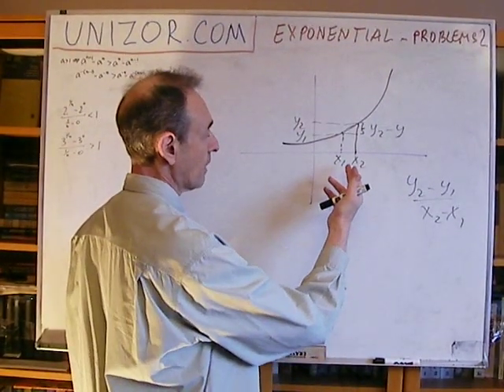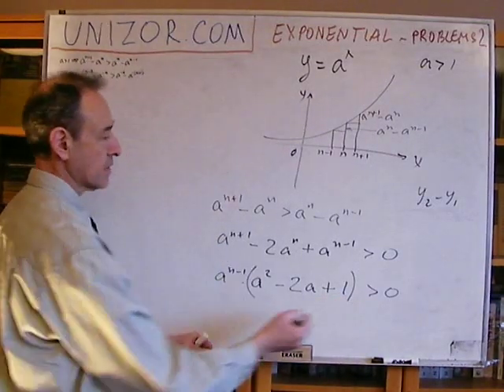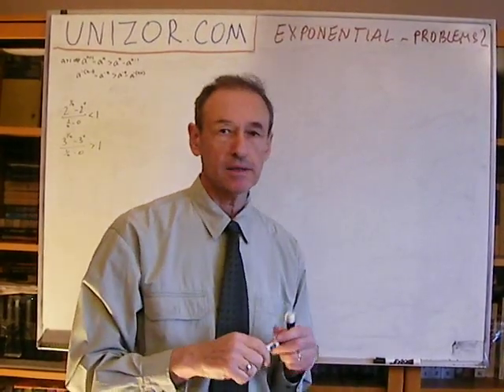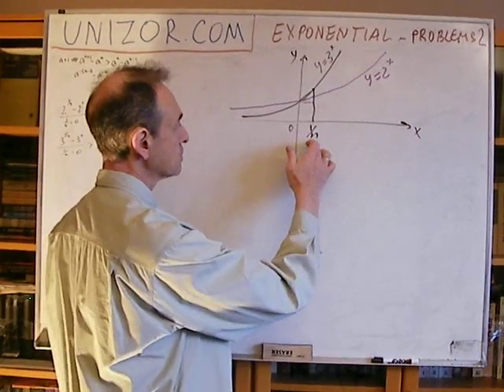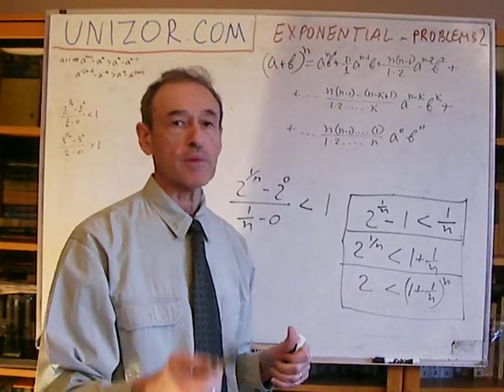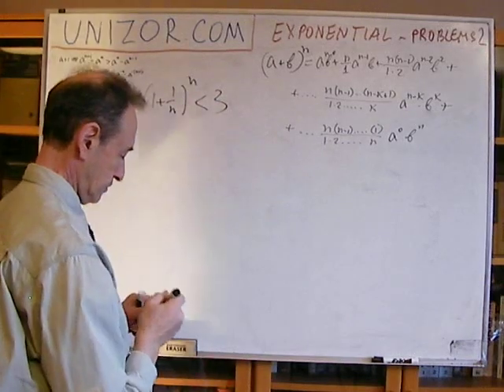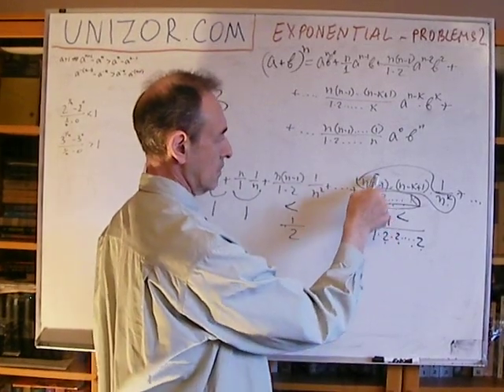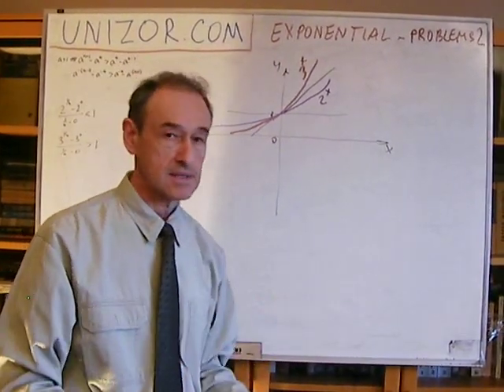Unizor - Algebra - Exponential Function - Problems 2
1. . To illustrate that the steepness of an exponential function y = a^x for base a greater than 1 is increasing with an increase of a value of an exponent x, prove that for any natural number n
[a^(n+1) - a^n] is greater than [a^n - a^(n-1)] and
[a^(-(n-1)) - a^(-n)] is greater than [a^(-n) - a^(-(n+1))].

2. Steepness of a function y = a^x around point x = 0 (that is around a point where this function equals to 1) can be approximated by a ratio of its growth from point x = -1 to x = 1 (around point x=0) to a growth of its argument from -1 to 1 (that is, divided by 2).
Prove that this approximate ratio is less than 1 for an exponential function with a base 2 and greater than 1 for a base 3.

3. Steepness of a graph can be measured more precisely if a ratio between an increment of a value of a function to an increment of its argument is evaluated in two points as close to each other as possible. To more precisely approximate a steepness of a function y = a^x at point x = 0, we choose two arguments: x = 0 and x = 1/K and calculate the above ratio for different values of K. Obviously, the larger K - the closer second point x = 1/K is to the first one x = 0. So, our approximation will be better for larger values of K.
Prove that steepness of function y = 2^x at point x = 0, approximated using the above method for any K (that is, however precisely), is less than 1, while steepness of function y = 3^x at point x = 0 is greater than 1.
Hint: For a function y = 2^x have to prove that
(2^(1/K) - 2^0) / (1/K - 0) is less than 1.
Or, simplifying,
2 is less than (1 + 1/K)^K.
Now use binomial formula.
A case for y = 3^x also needs similar simplification and binomial formula. Those unfamiliar with binomial formula are referred to a lecture and exercises on induction in this course.